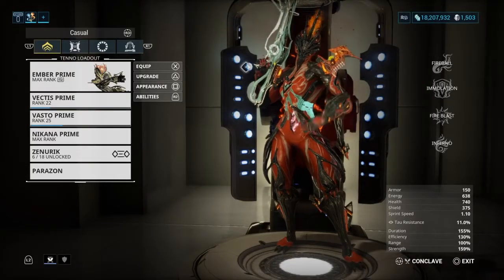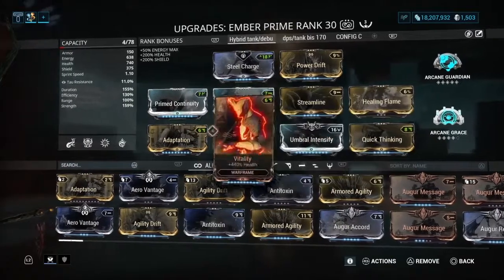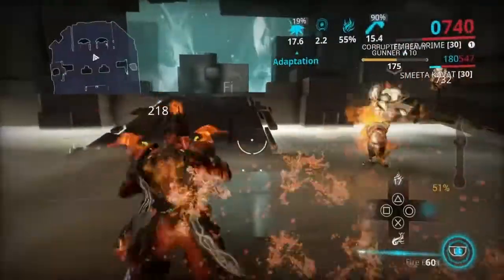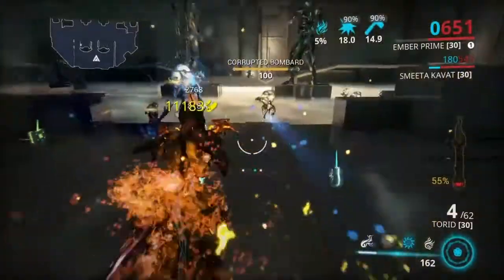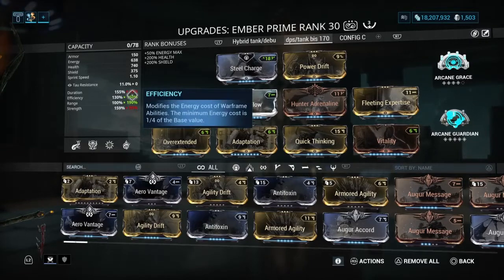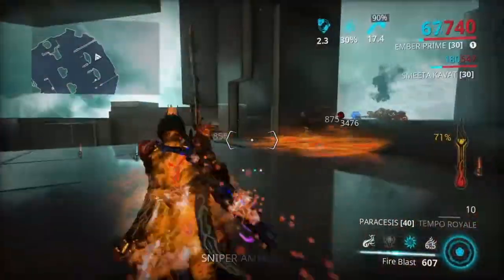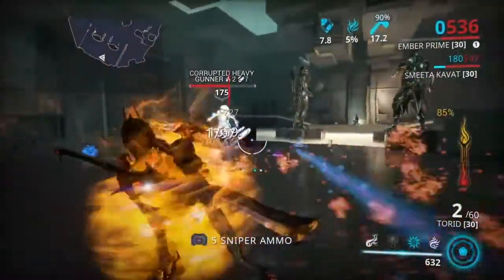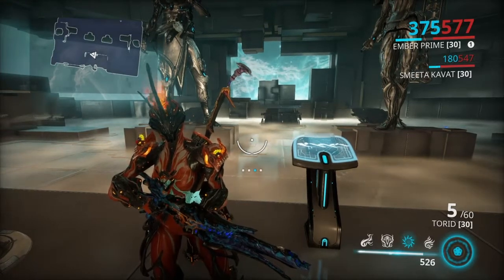Warframe:Builds Ember/Ember Prime